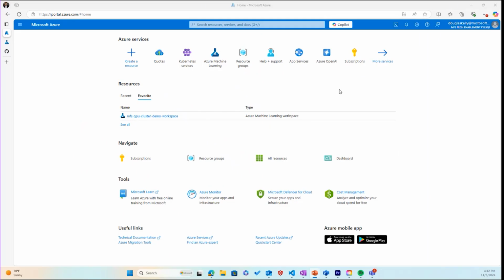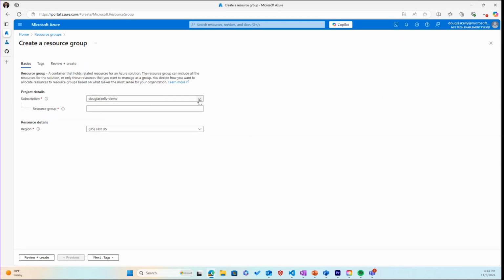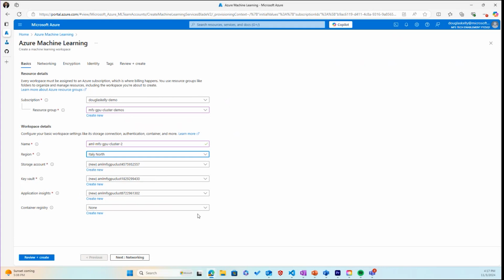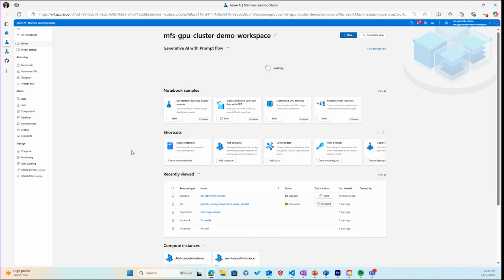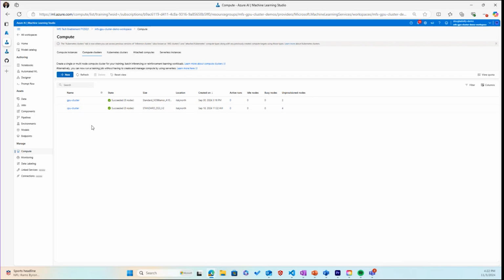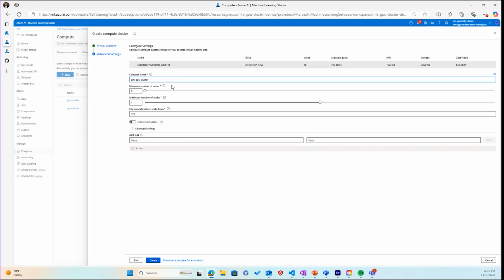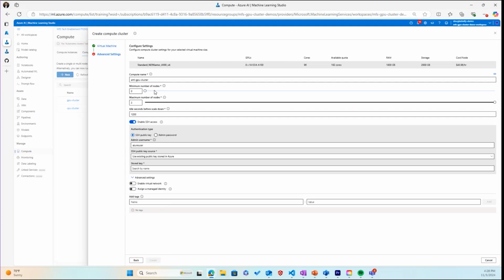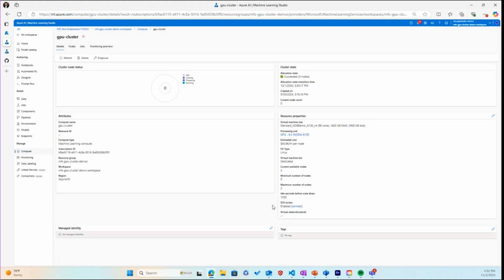How to create an Azure Machine Learning compute cluster